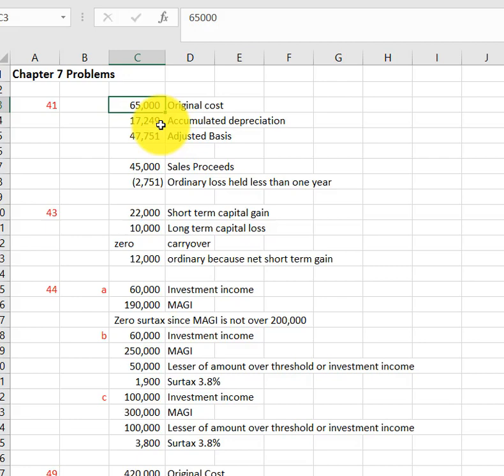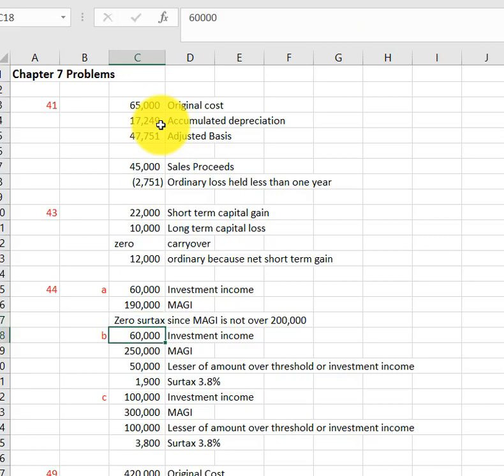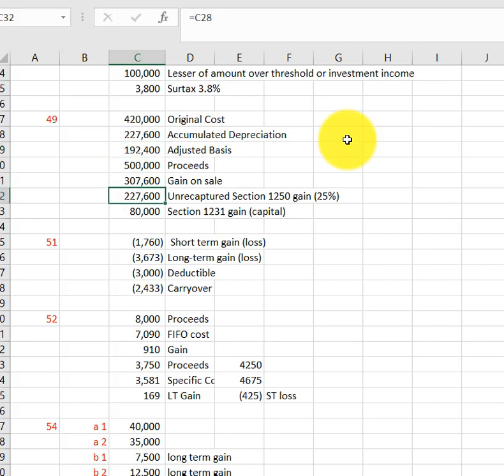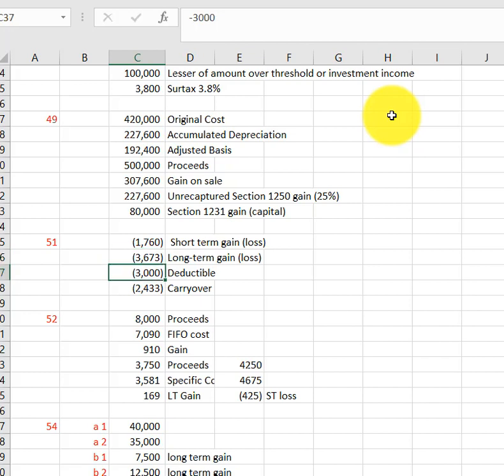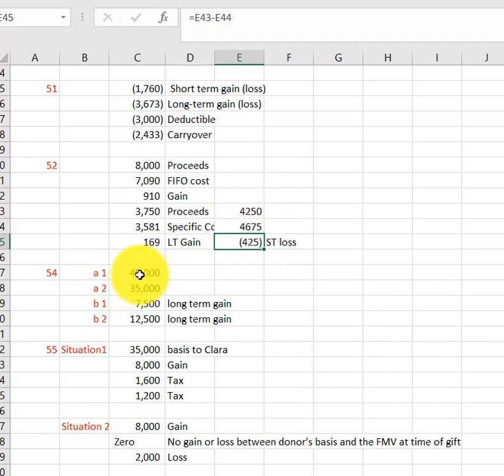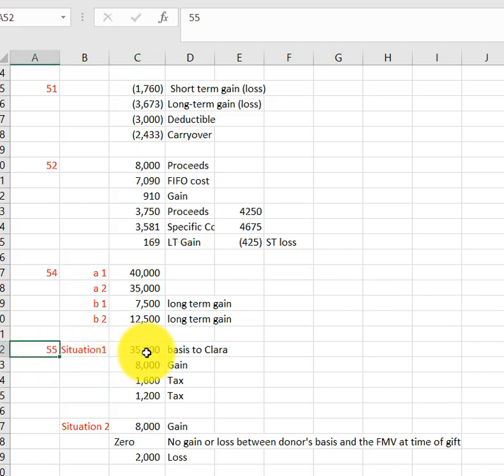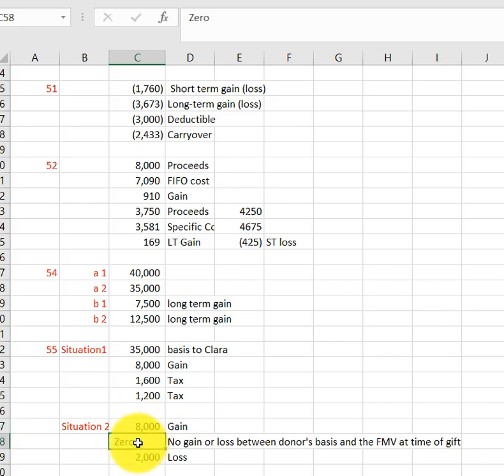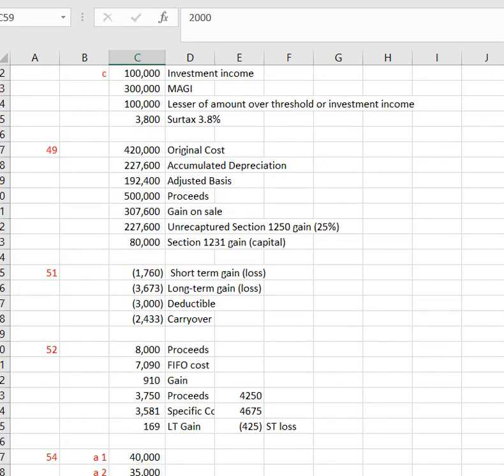Chapter 7 answers